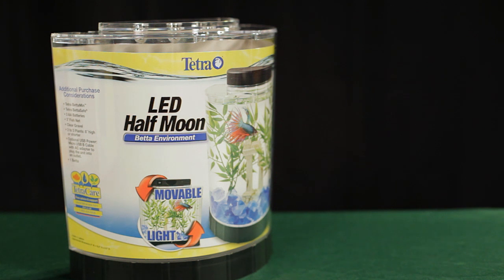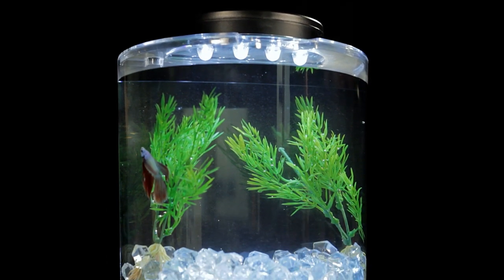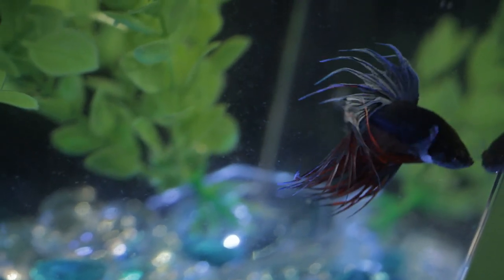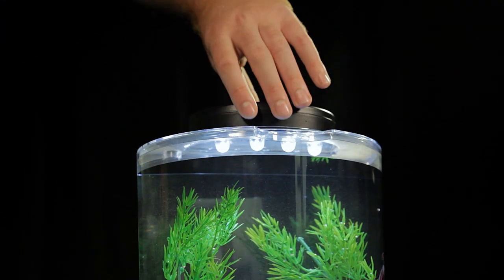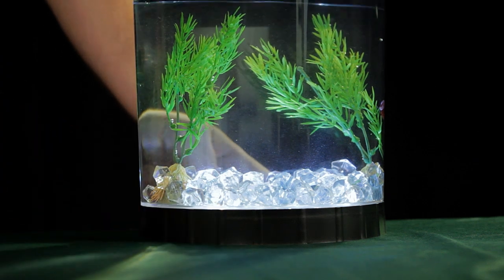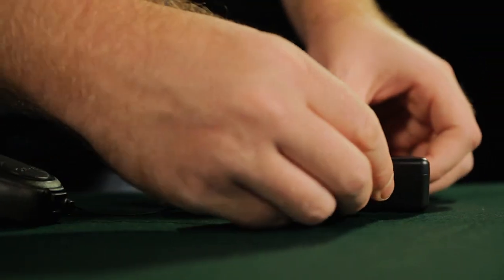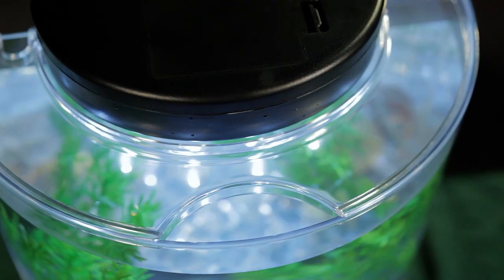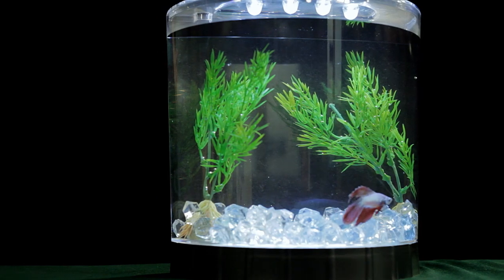Tetra Half Moon Betta Kit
Check out the new Half Moon Betta Kit, form Tetra!